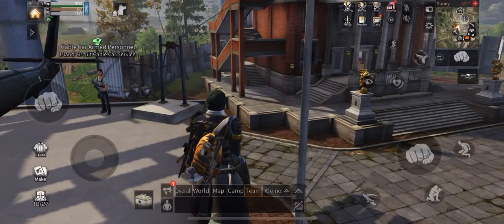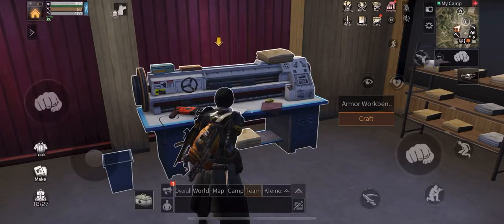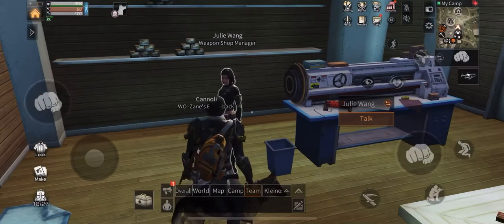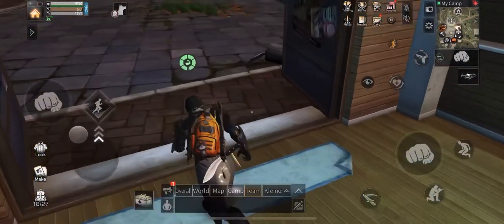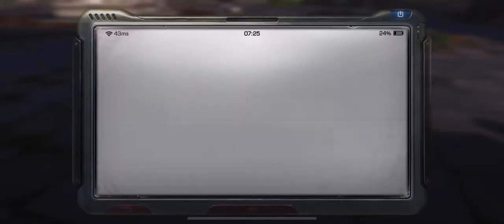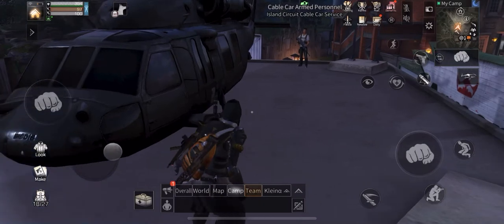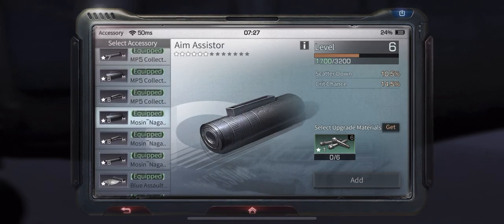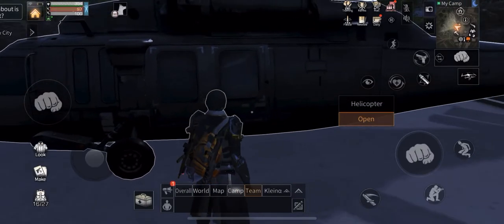Gaming LifeAfter iOS. How to create weapon and armor accessories